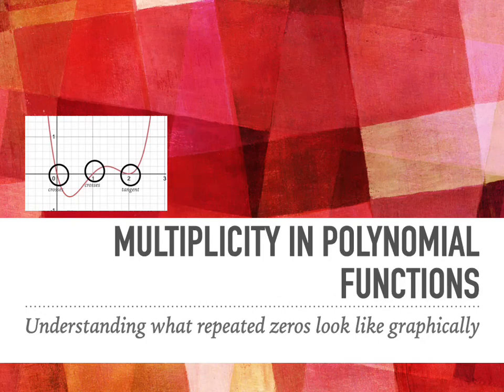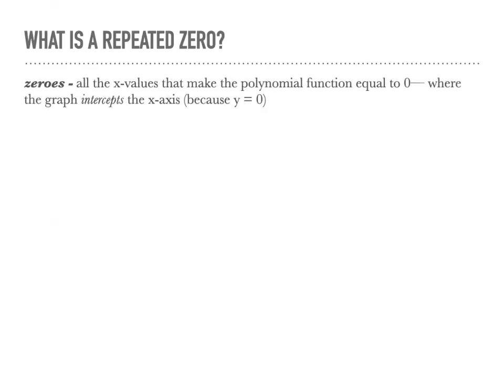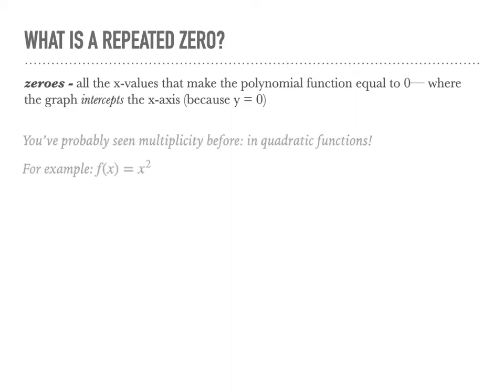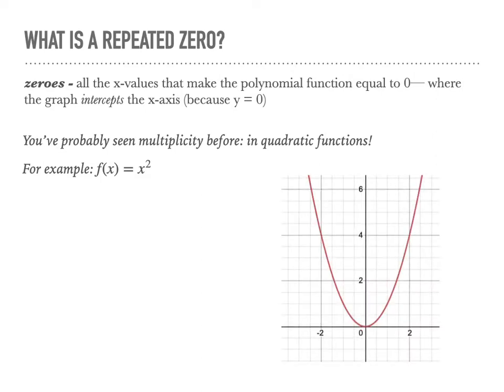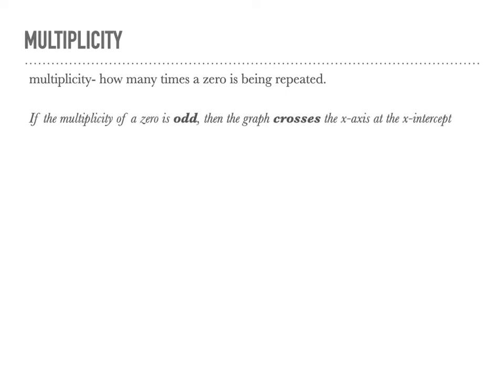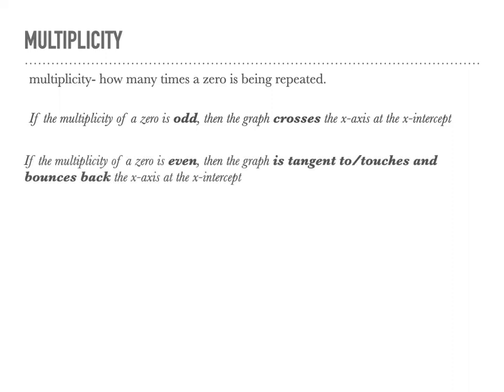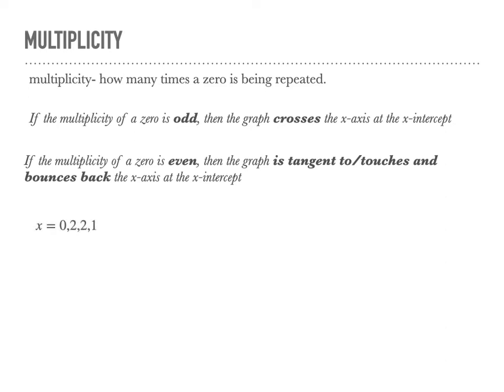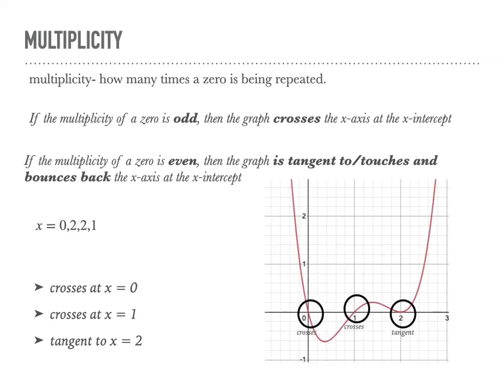Multiplicity of Zeroes in Polynomial Functions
This video covers multiplicity, which is a easy-to-understand concept about the zeroes of a polynomial function-- and is used to sketch functions on their given information, and can be very useful if the leading coefficient test is utilized as well.